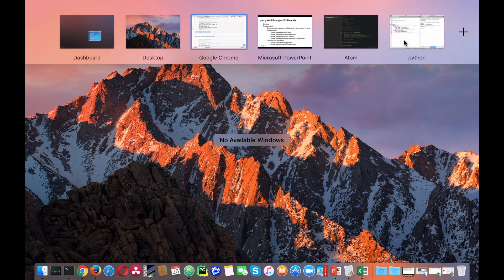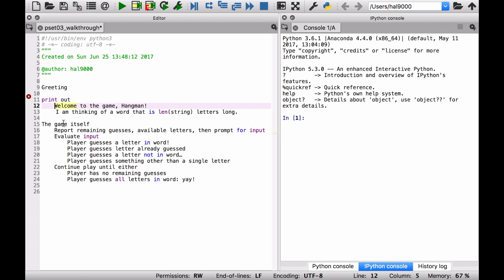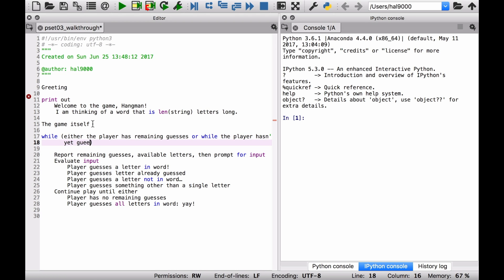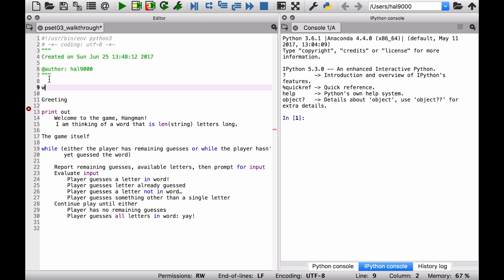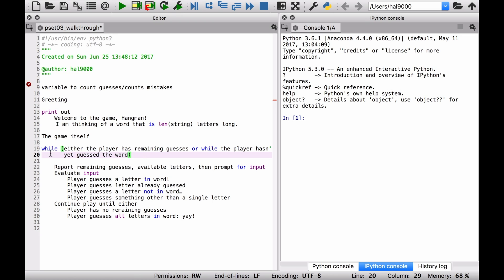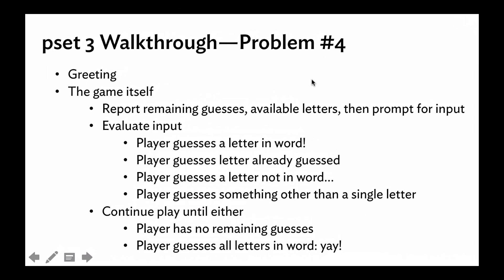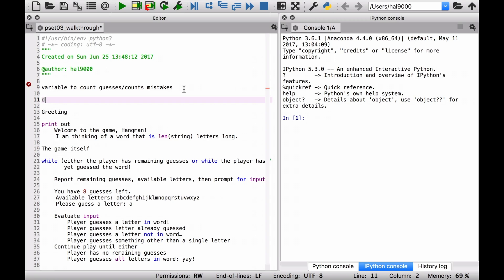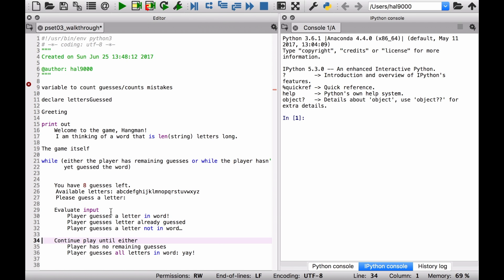MIT 6.00.1x: Problem Set 3 Walkthrough—Problem 4: Part 2 (Pseudocode)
Part 2 of a walkthrough describing the main steps needed to do problem #4 in pset 3. Intended for those less comfortable.